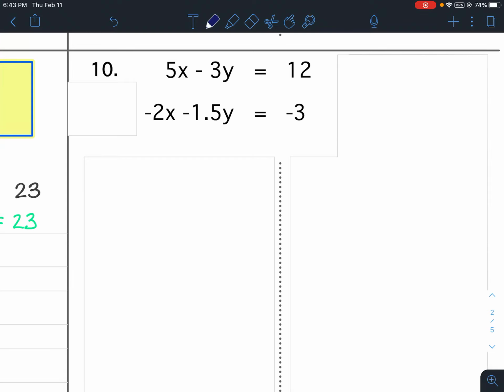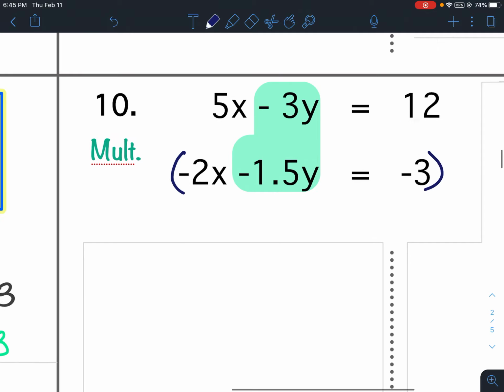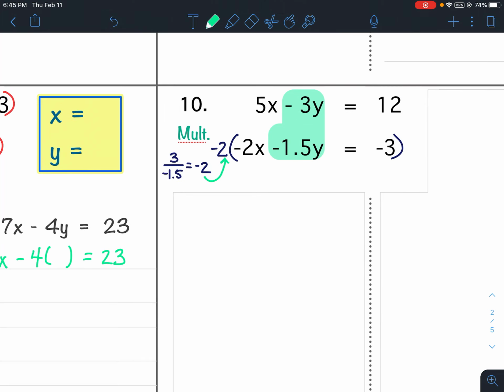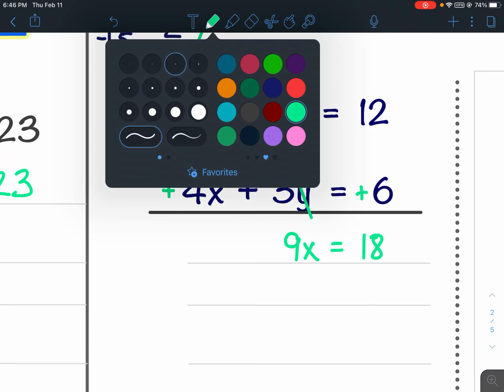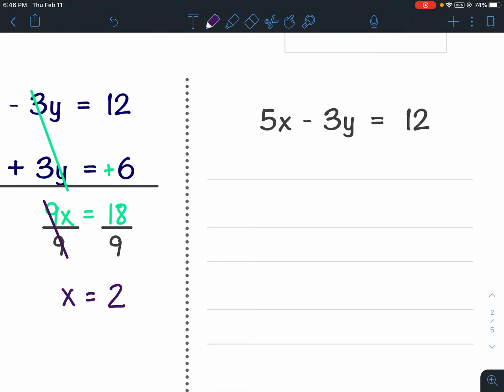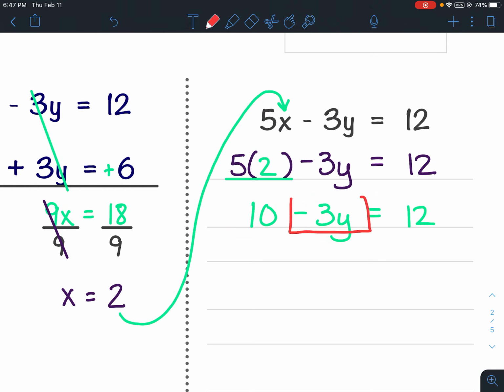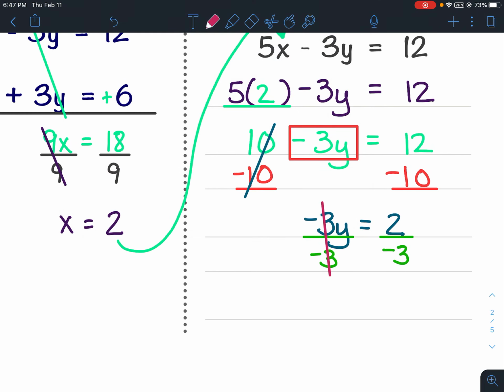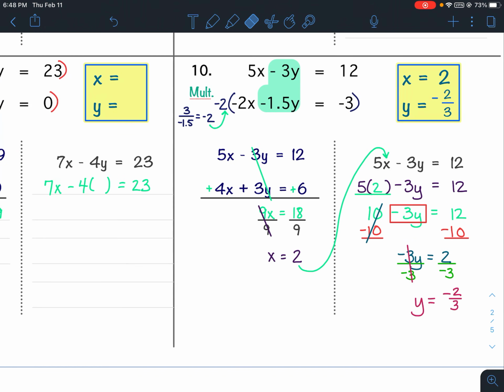Systems Elim. (11) WKSH: #10